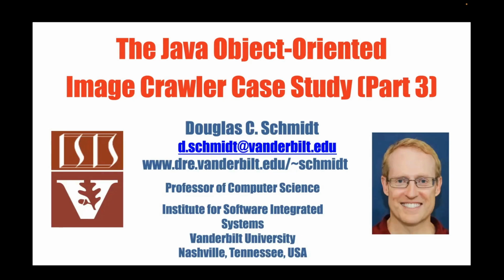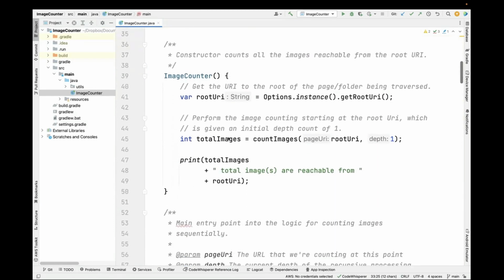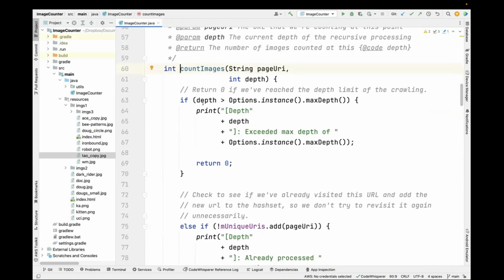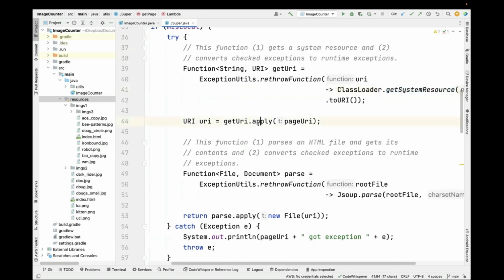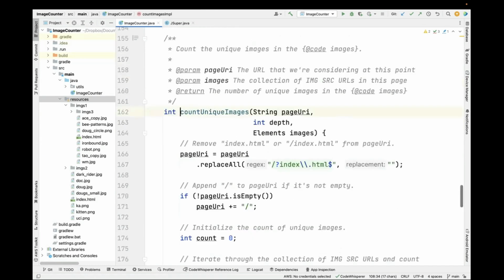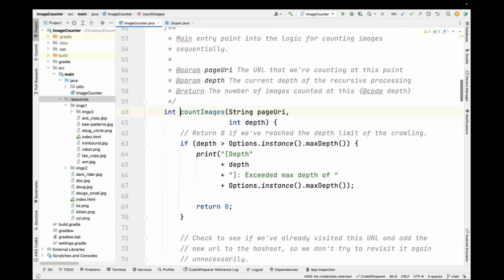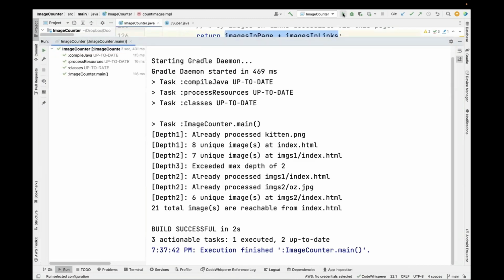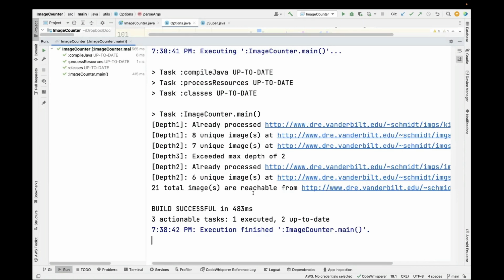The Java Object-Oriented Image Crawler Case Study (Part 3)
This video walks through all the ImageCounter case study source code and shows how it counts all the images in recursively-structured folder hierarchies.

All the code shown in this video is available in open-source form